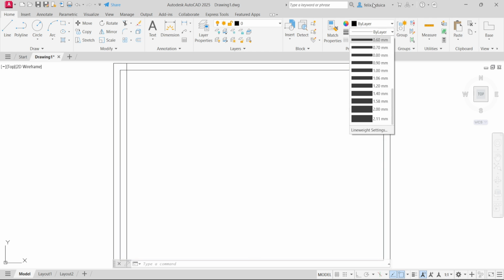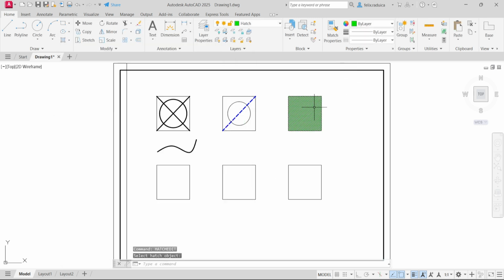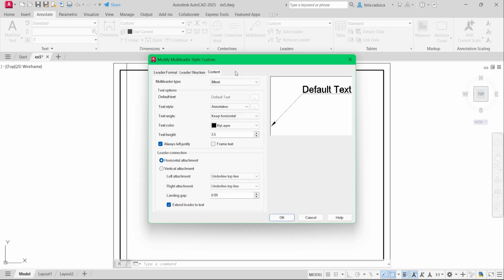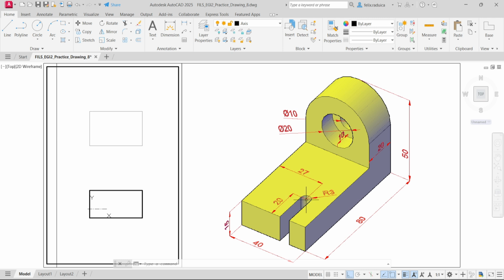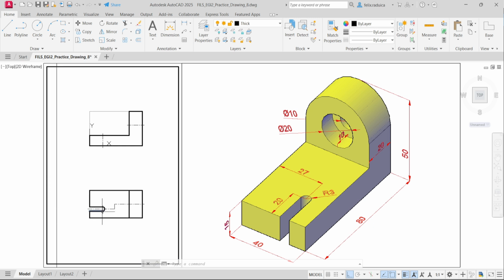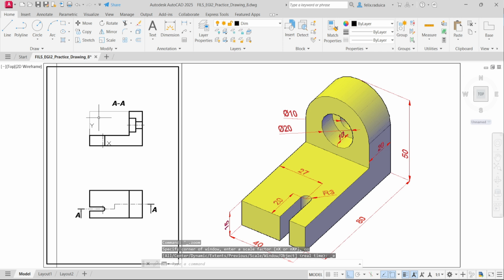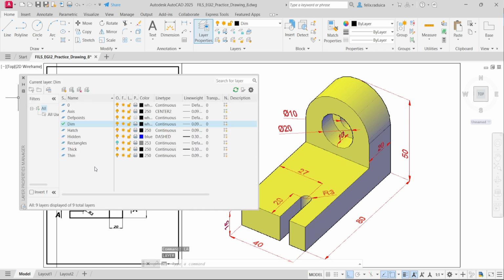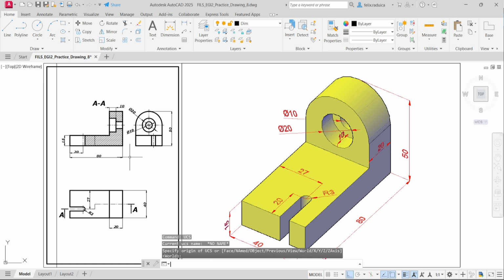LAYERS DIMSTYLE MLEADERSTYLE - AutoCAD for Engineers 5/14 2024/2025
Using LAYERS for different line types. Changing the dimensions style with the DIMSTYLE command. Using LEADERS to dimension chamfered edges. Using the MtEXT command to add text and the STYLE command to customize the styling of the font.

Video contents

02:40 Using LAYERS in AutoCAD
03:38 How to create a new layer in AutoCAD
10:35 Using the HATCH command in AutoCAD
10:58 Using the HAtCHEDit command in AutoCAD
12:03 Using the MTEXT command to add text in AutoCAD
13:53 Using the DIMLIN command in AutoCAD to dimension a horizontal line
14:55 Using the DIMSTYLE command to summon the dimensions style manager to customize the dimension style
19:58 Using the DIMrAD command to dimension an arc in AutoCAD
20:19 Using the LEADER command to dimension a chamfered edge in AutoCAD
21:19 Using the LeaDERStYLE manager to eit the LEADER in AutoCAD
22:00 Using the STYLE command to edit text display style
23:07 AutoCAD Practice exercise 8